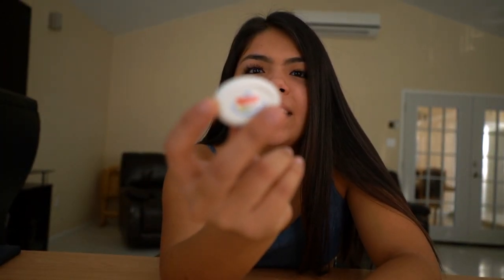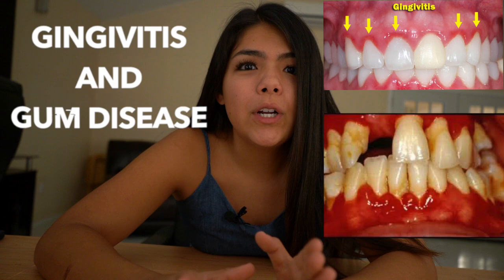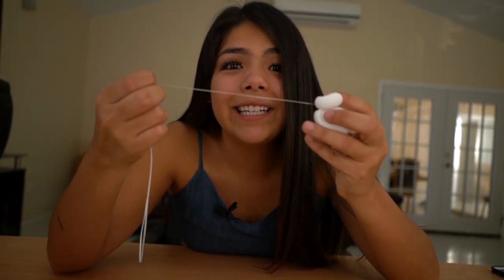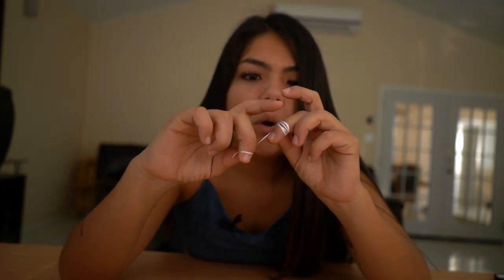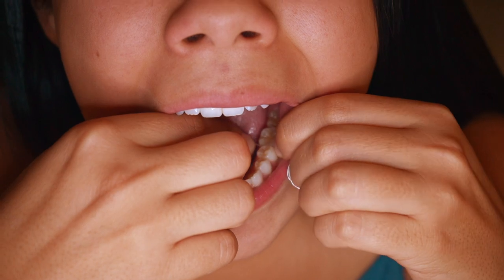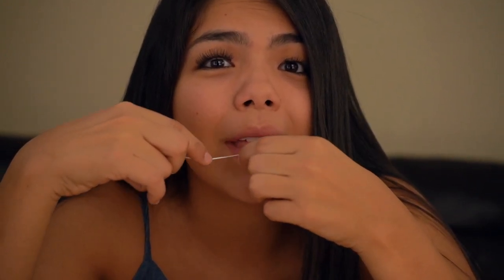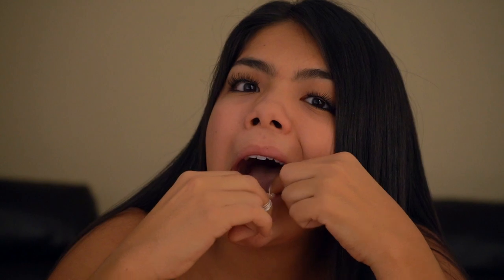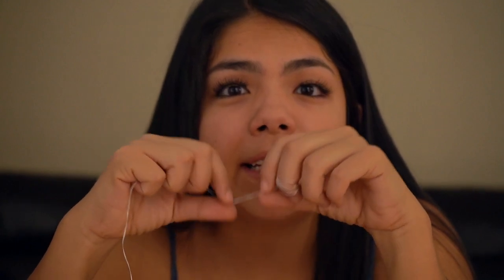HOW TO FLOSS 2020 (Fun and Easy)